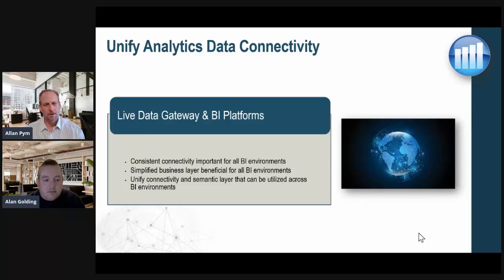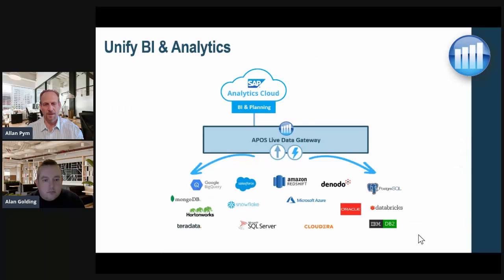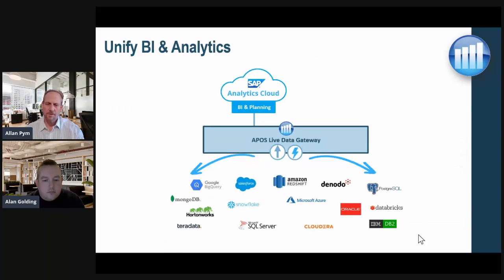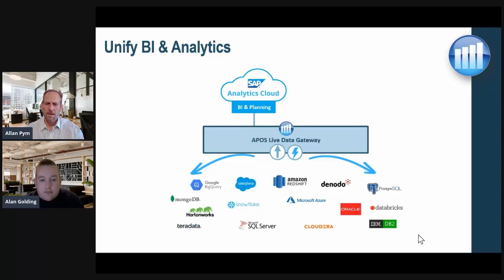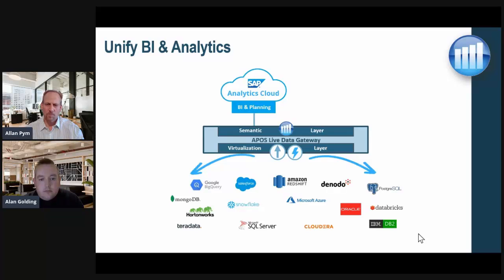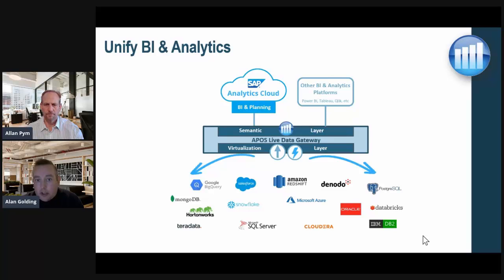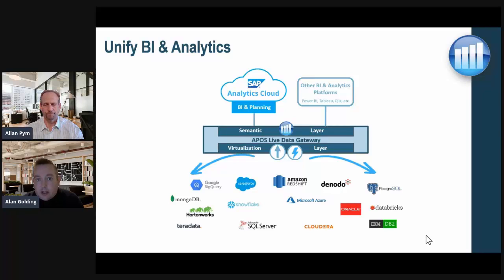LDG and BI Platforms: Extend Analytics Data Connectivity - Unified Data Access